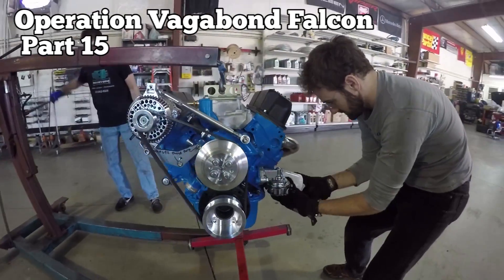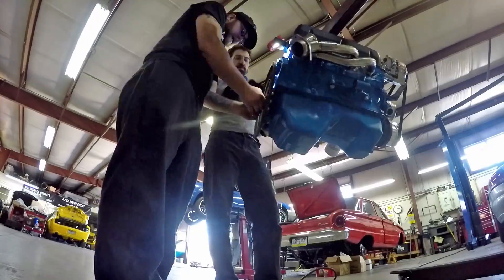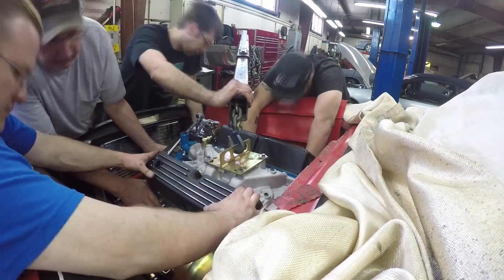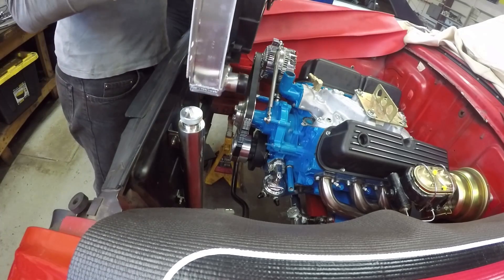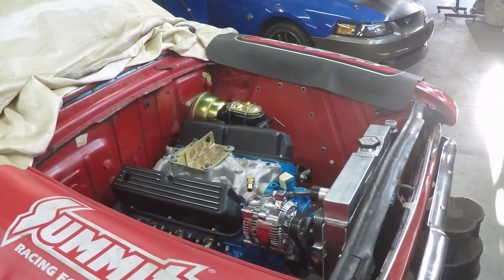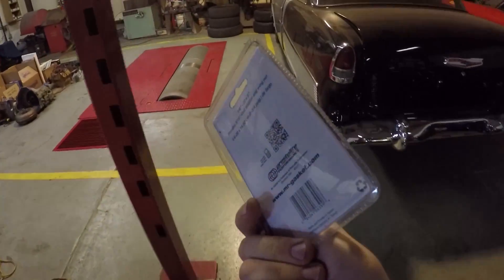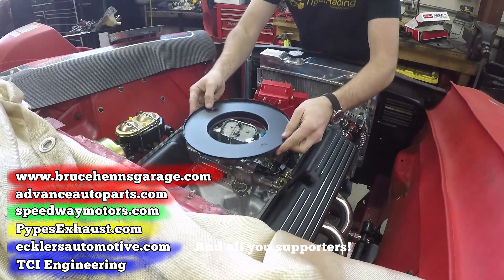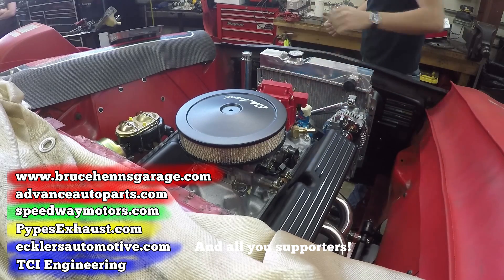Operation Vagabond Falcon: Part 15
The engine goes in!